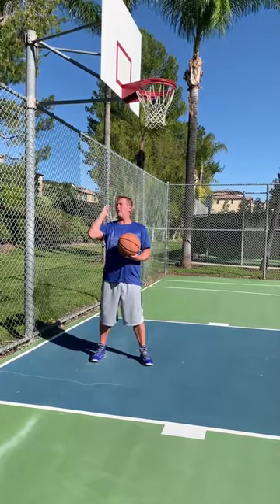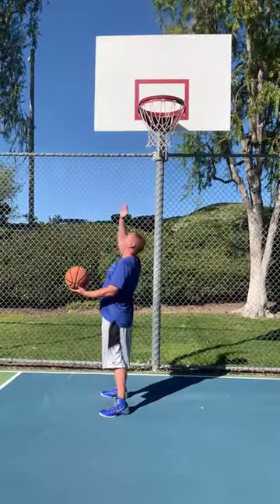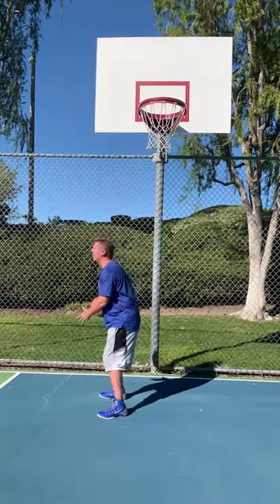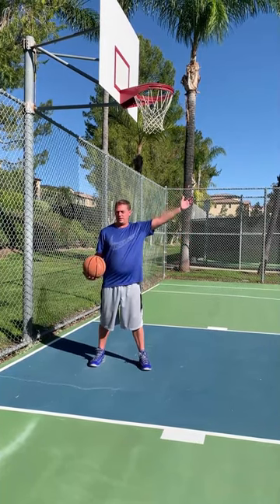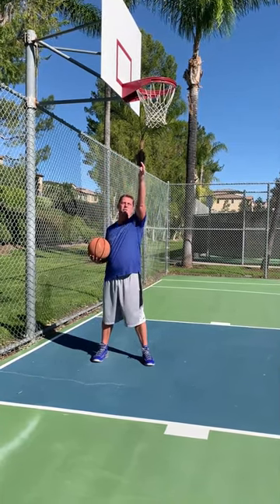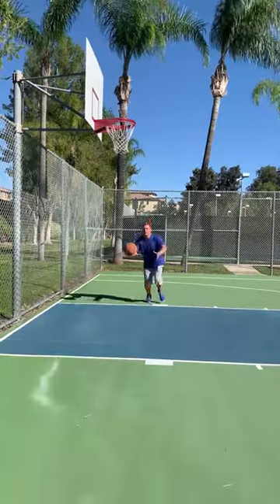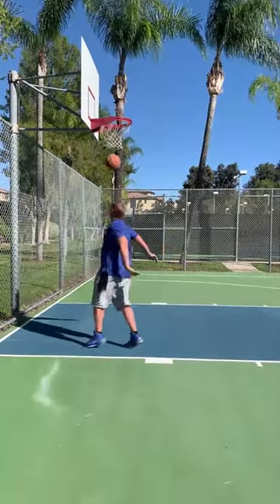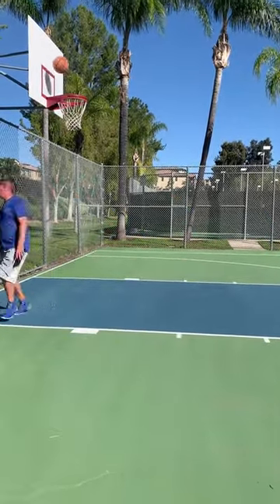Learn How to do a Reverse Layup in 60 Seconds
Learn proper form and where to position your body in relation to the basket for completing a reverse layup.  I alternate between using my left and right arms when demonstrating the reverse in this short.